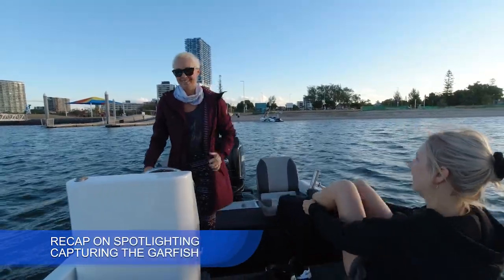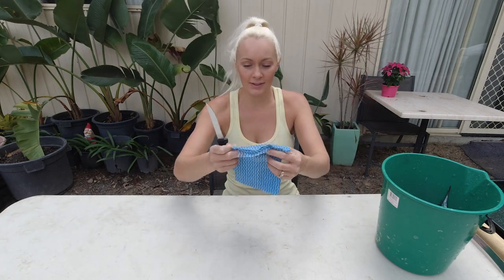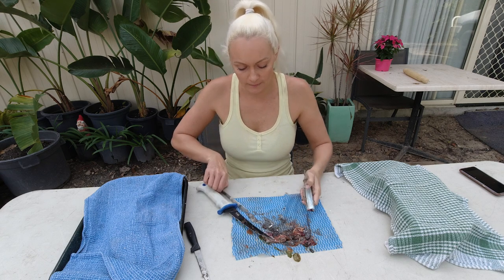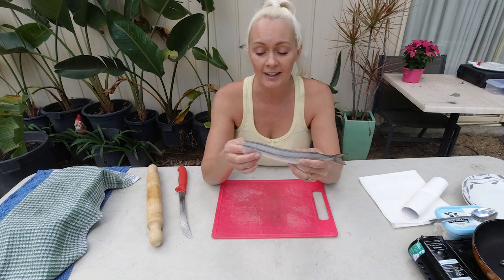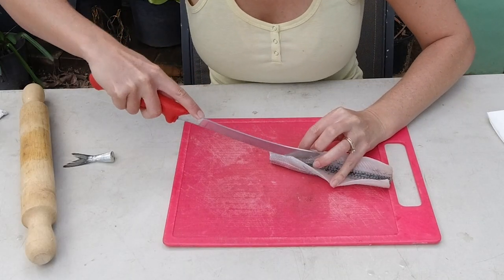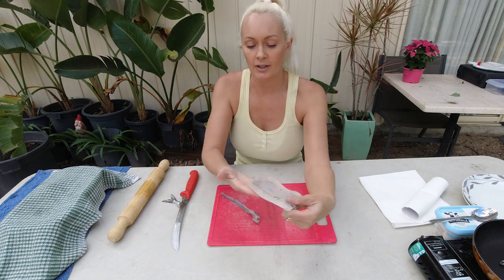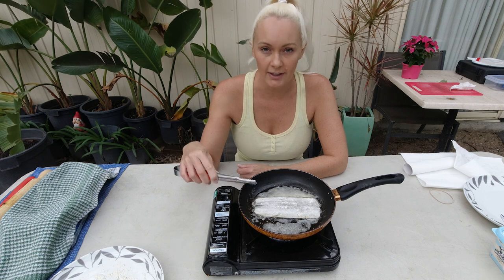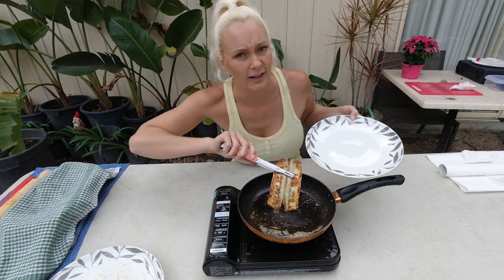Garfish Catch Clean and Cook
Now it's time to cook up these tasty garfish. This is how I like to cook them. Yes, it's fairly involved but it's very delicious.